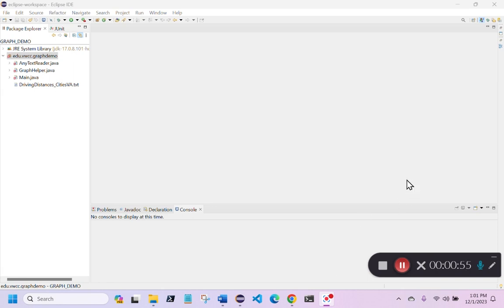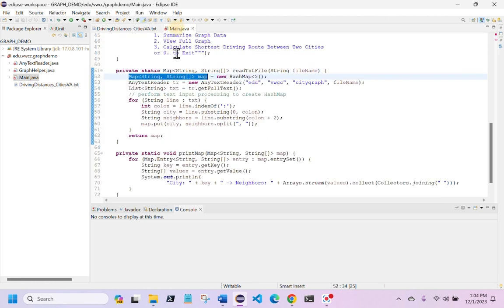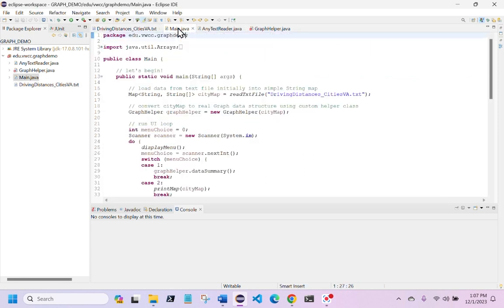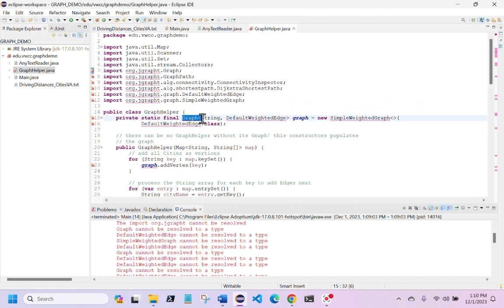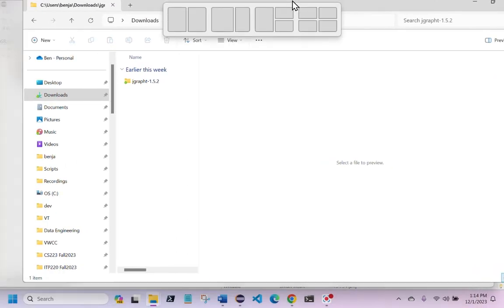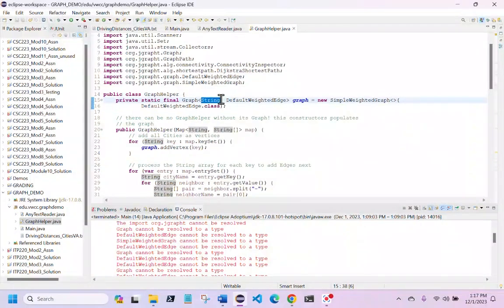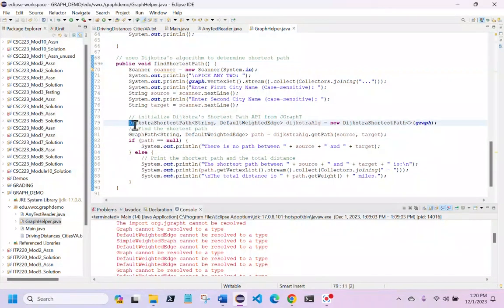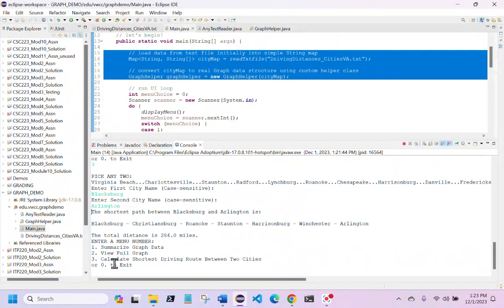Graph Code Demo in Java